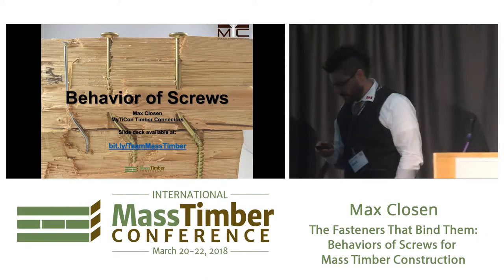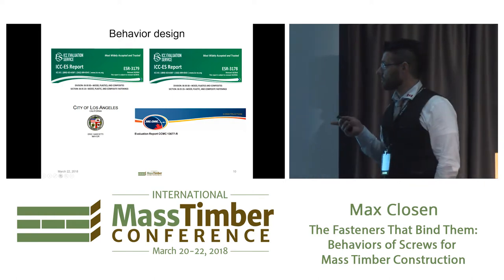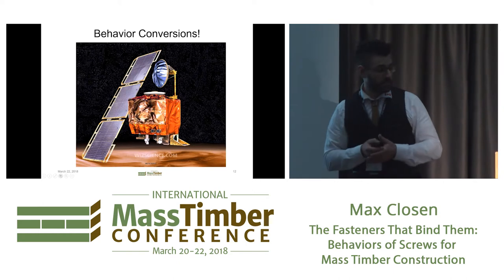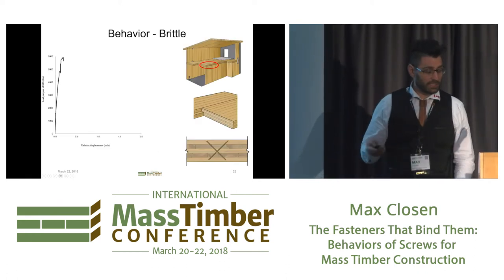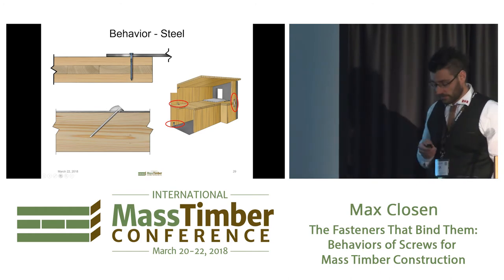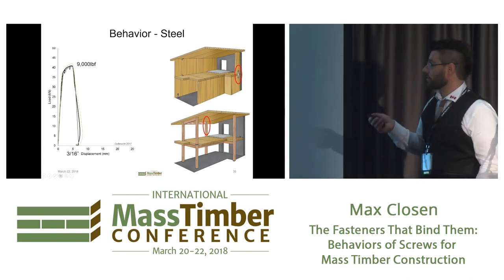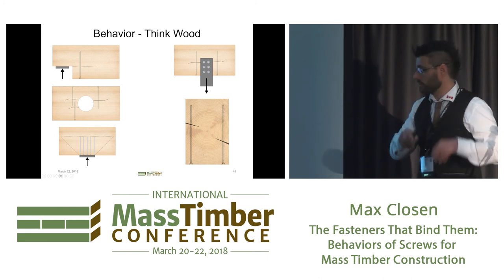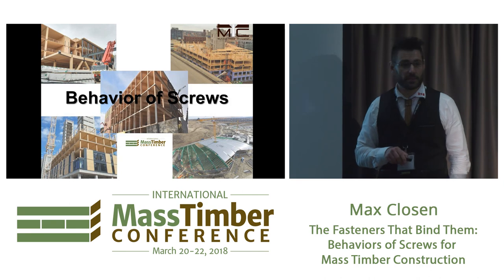The Fasteners That Bind Them - Behaviors of Screws for Mass Timber Construction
The 2018 International Mass Timber Conference was produced by Forest Business Network and WoodWorks.

Video Sponsors Include: Forest Business Network, Katerra, Think Wood, and Oregon Forest Resources Institute

The Fasteners that bind them: Behaviors of Screws for Mass Timber Construction — Max Closen, Founder, MyTiCon Timber Connections

This presentation gives a technical review of detailing options with self-tapping screws and the resulting performance characteristics. Design details and testing of connections providing different strength, stiffness, and ductility requirements for wood to wood and internal member reinforcement will be covered.